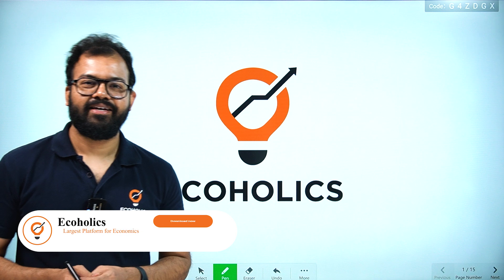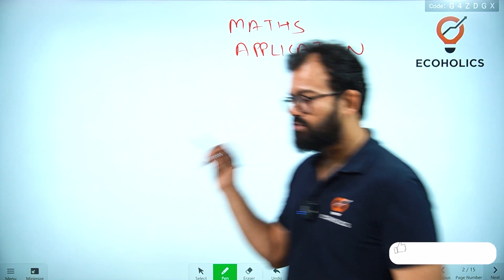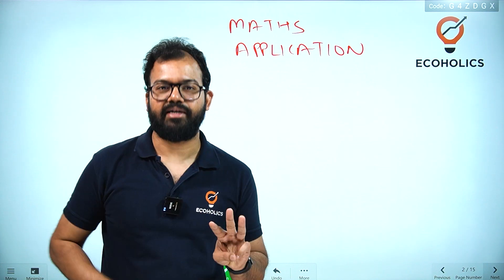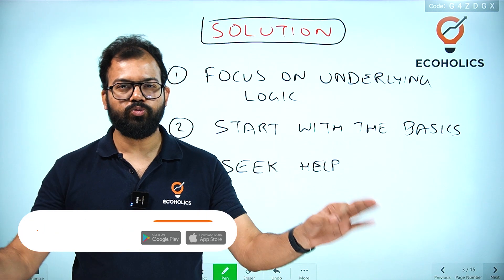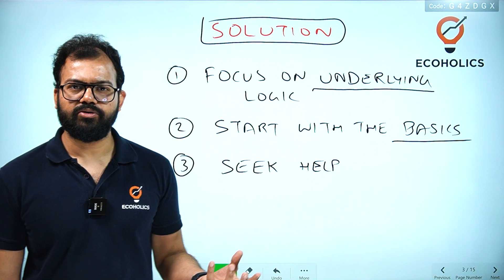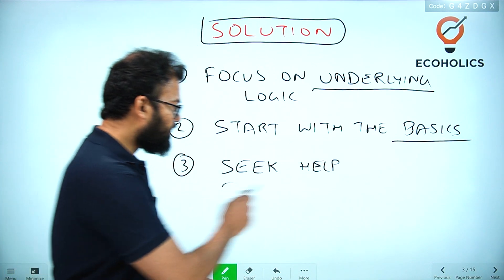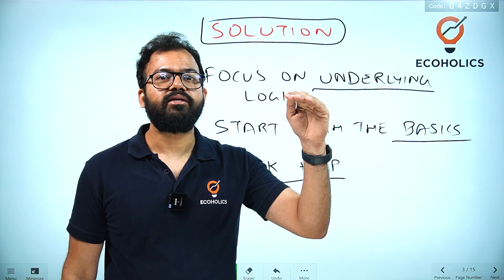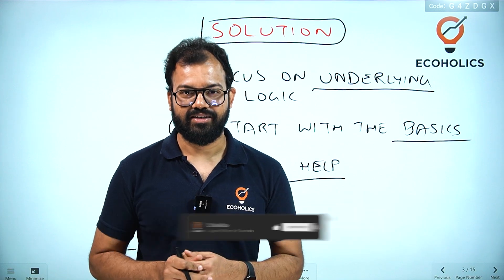Mathematics Application In Economics | 5 Difficulties Economics Students Face | Ecoholics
mathematical economics
maths and economics
mathematics applied in economics
mathematics and economics